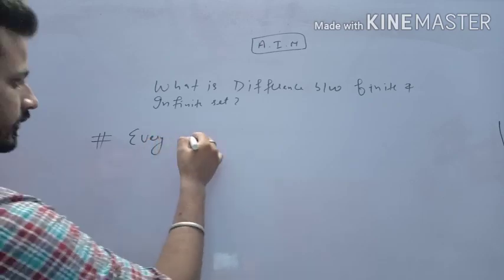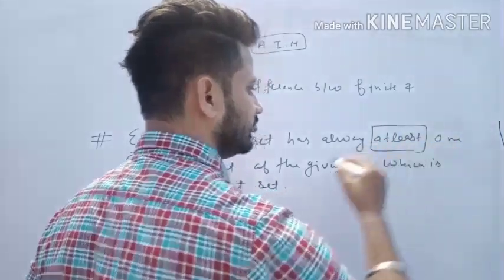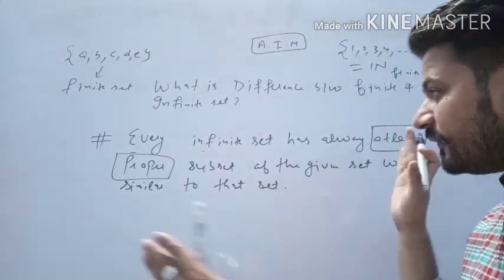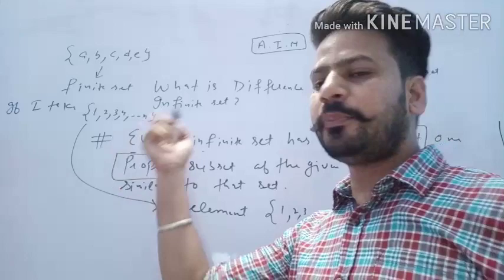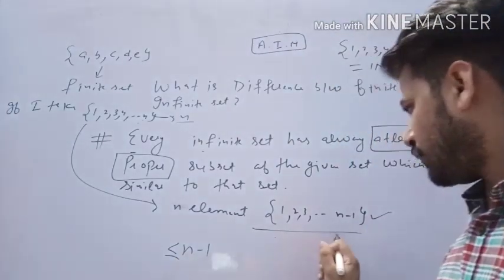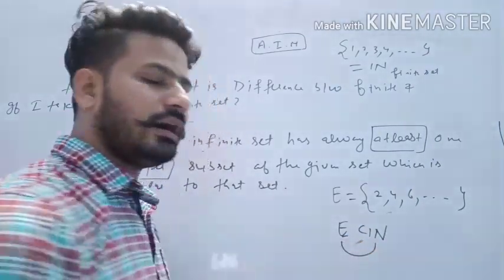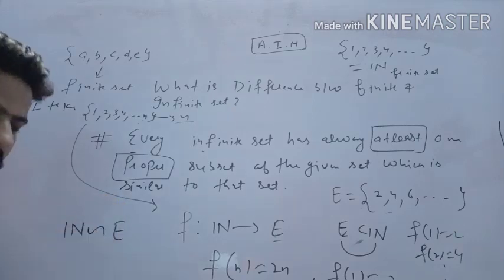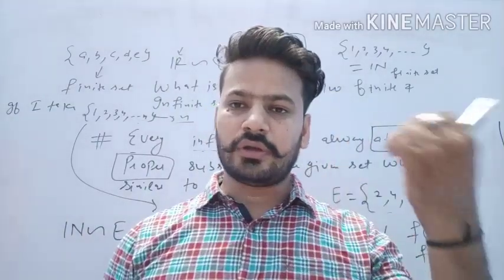Difference between finite and infinite set.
In this video we will learn  the concept of finite and infinite sets. Its always something different from what we think.